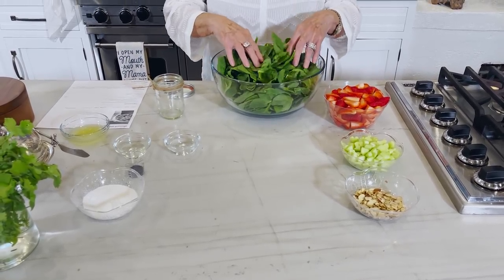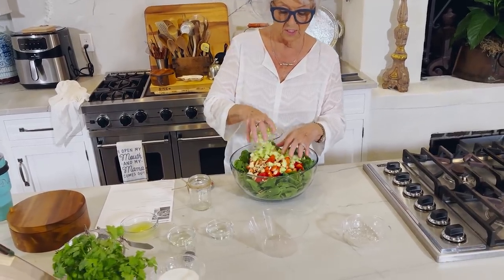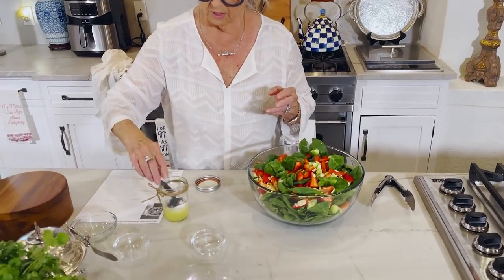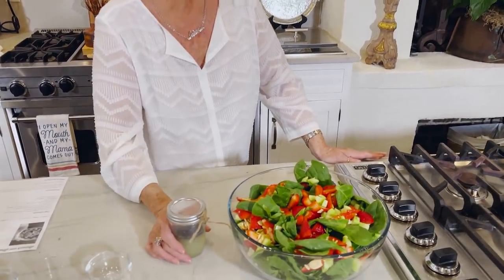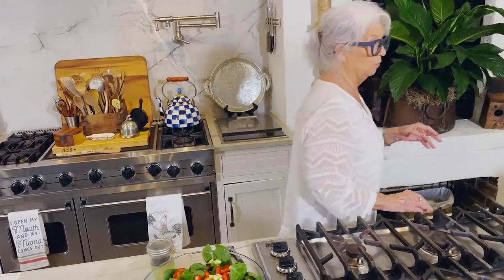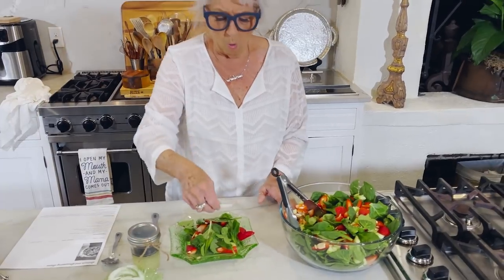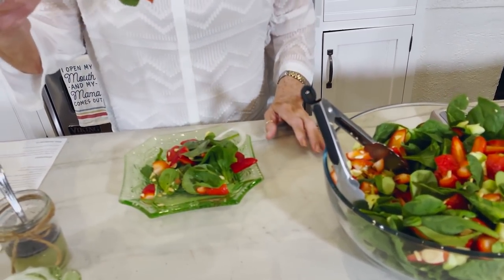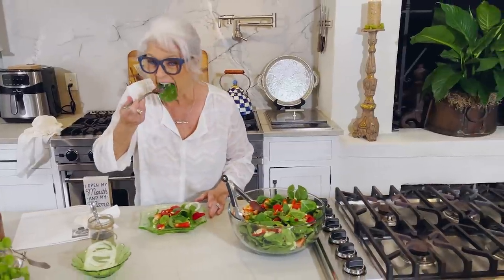Love & Best Dishes: Spinach & Strawberry Salad Recipe | Summer Salad Ideas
Spinach & Strawberry Salad Recipe | Summer Salad Ideas - We could all use easy recipes for lunch and this heathy strawberry spinach salad with a yummy summer salad dressing is a great choice!